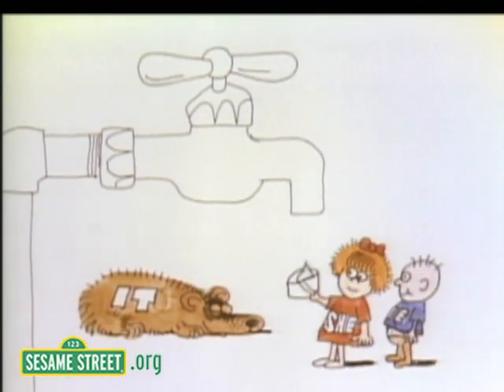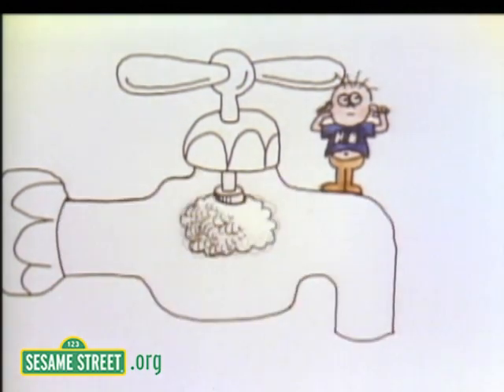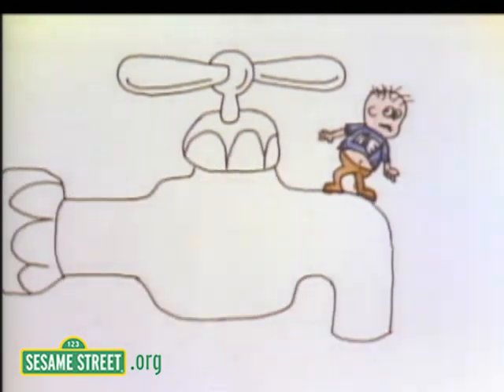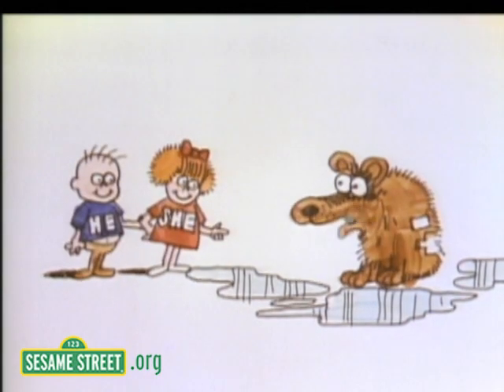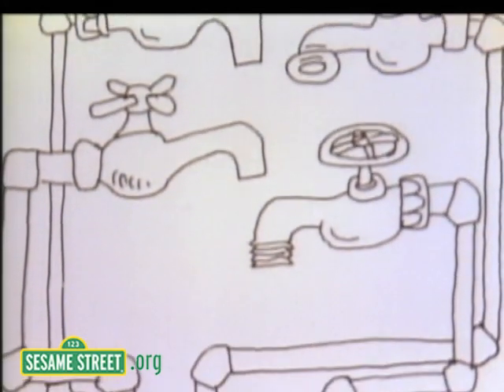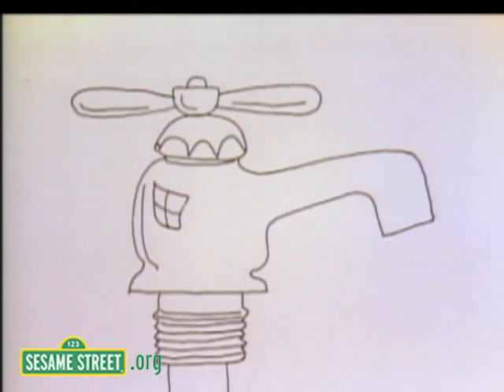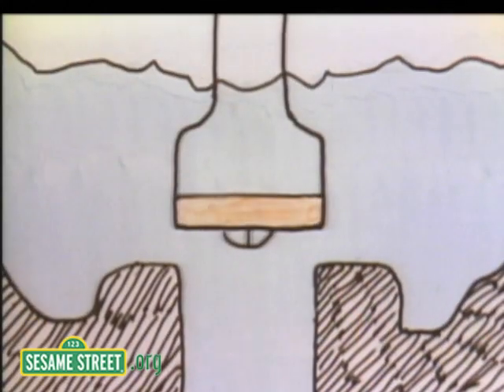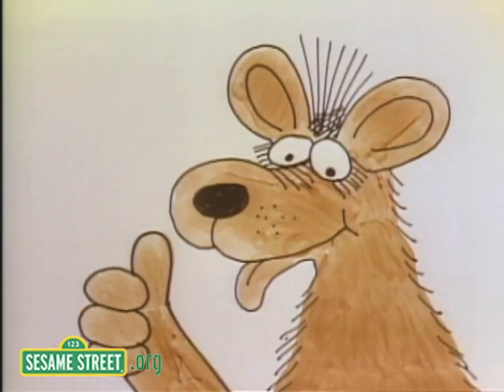Sesame Street: Faucet Workings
If you're watching videos with your preschooler and would like to do so in a safe, child-friendly environment, please join us

The "It" explains how a faucet works.